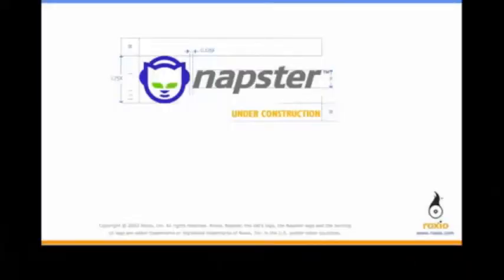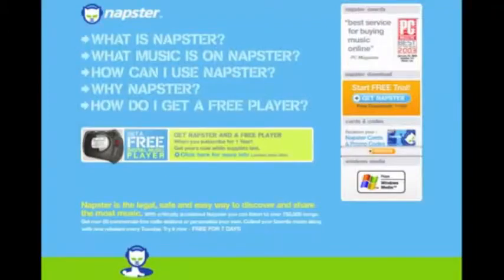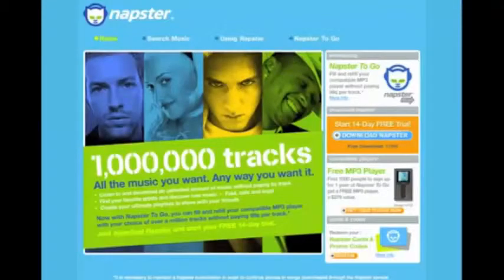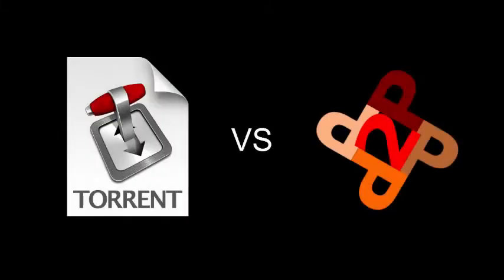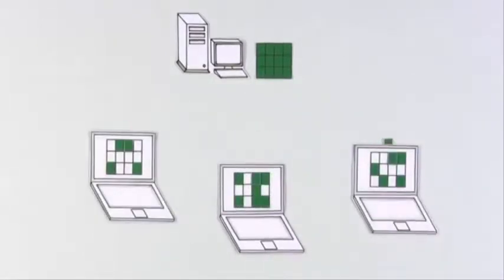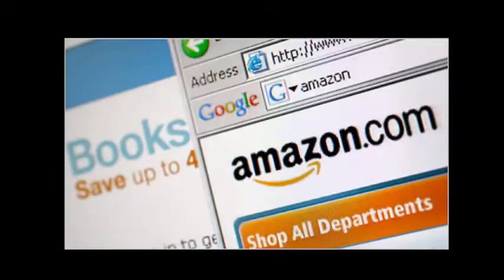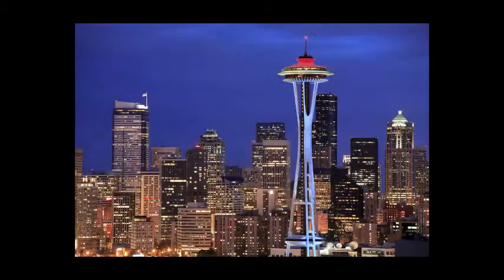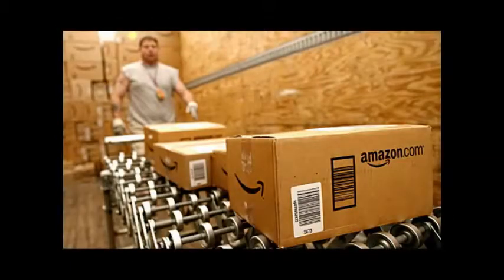Internet Piracy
Group Video Project for CIST 1001